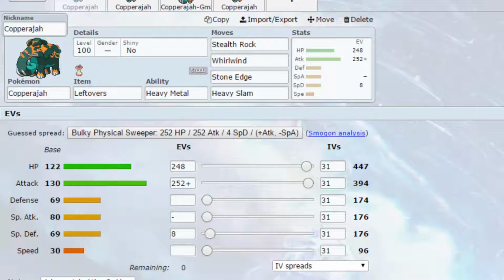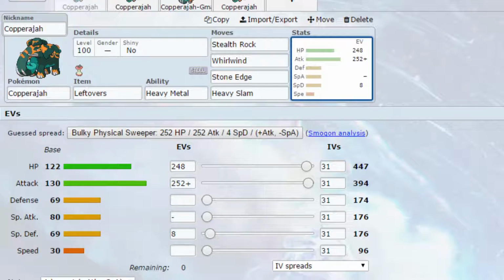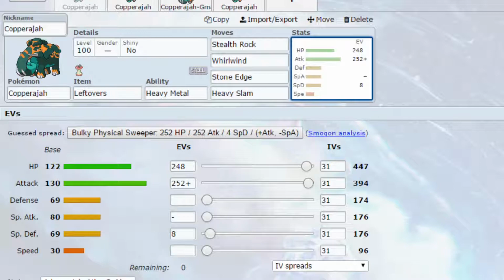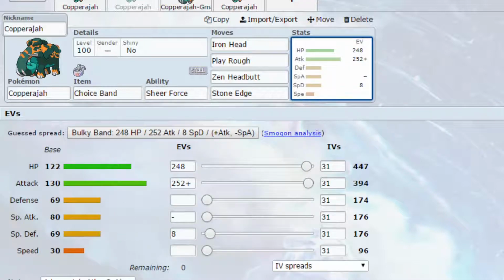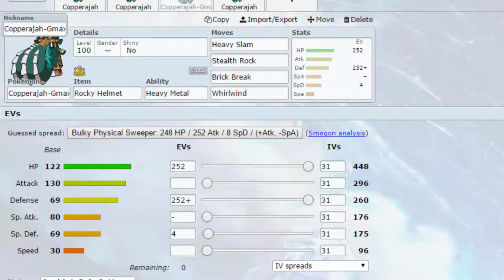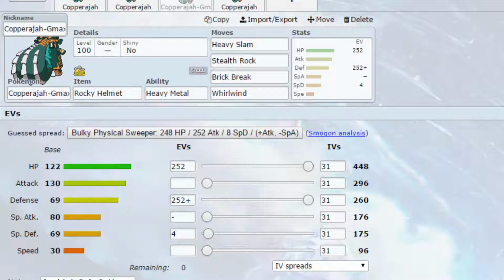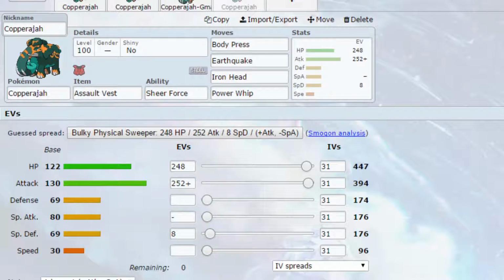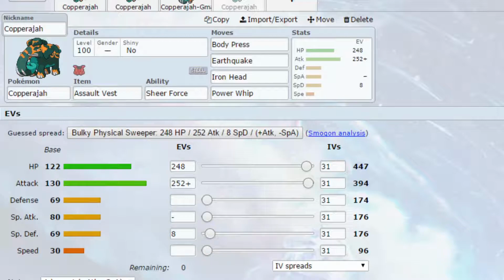Competitive Guides - Copperajah